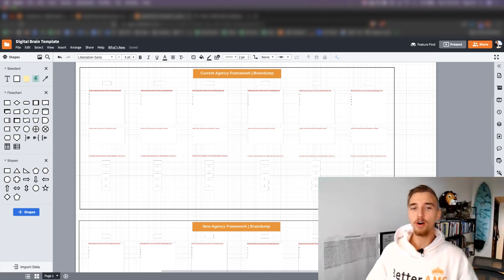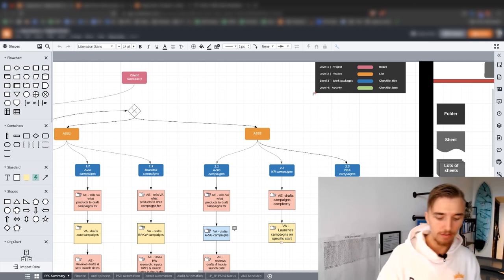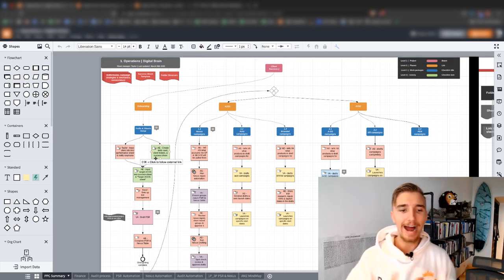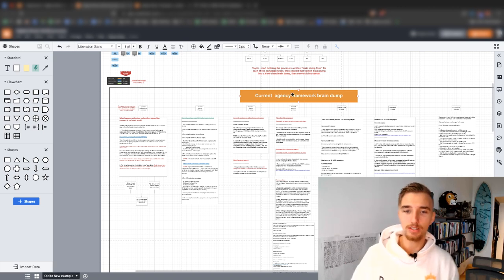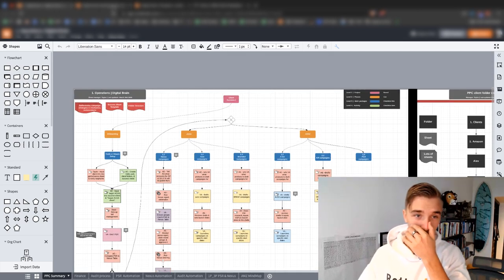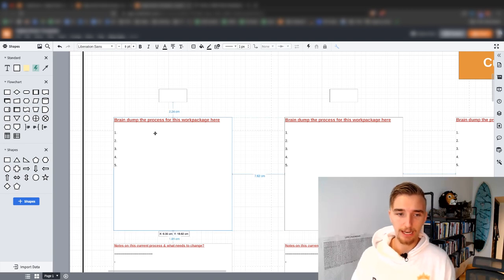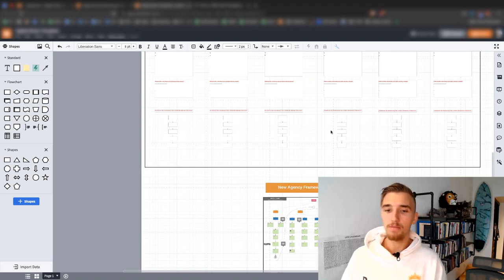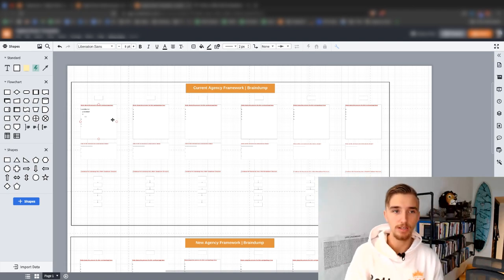Free Digital Brain Template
Our Digital Brain Template!

I'm giving it away for FREE.

BUT watch the video 1st because I explain how to actually use the template.

Without the explanation the template is unless.

This digital brain template teaches you how to streamline / automate / systematize your agency...

Because of this framework ( and my team )

I haven't spoken with a client in over 2 years!!